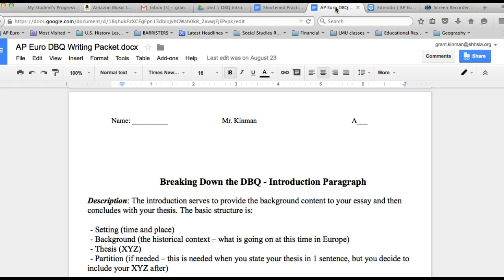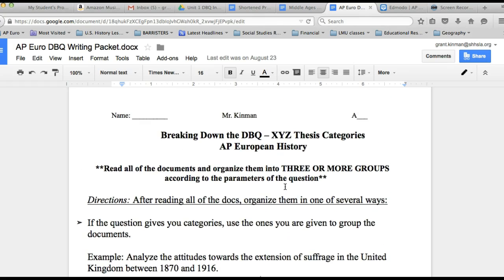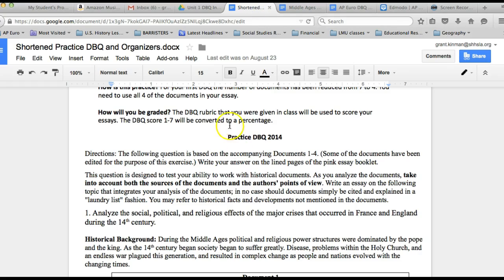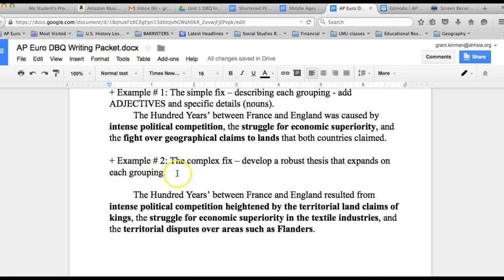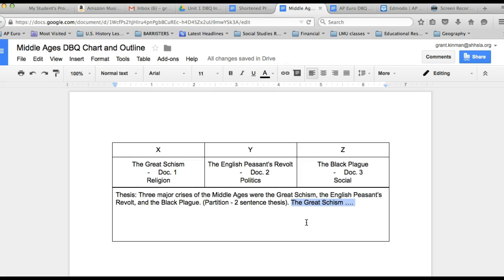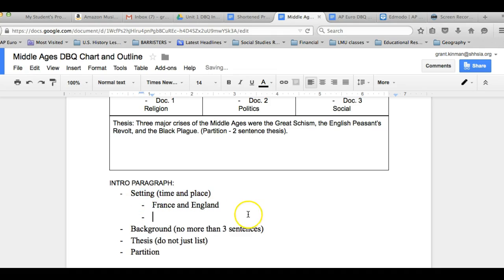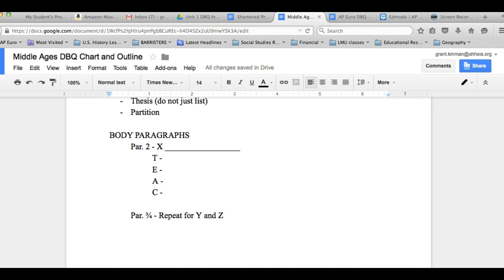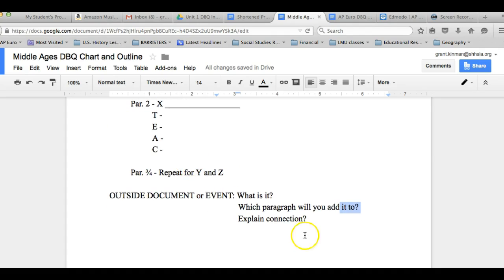DBQ Guided Lecture